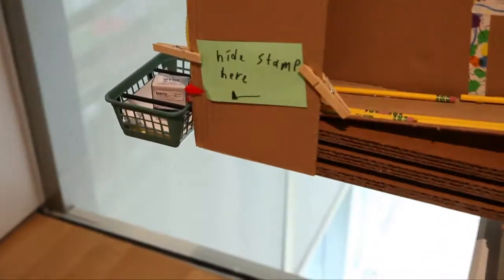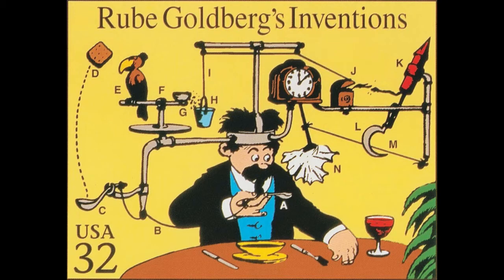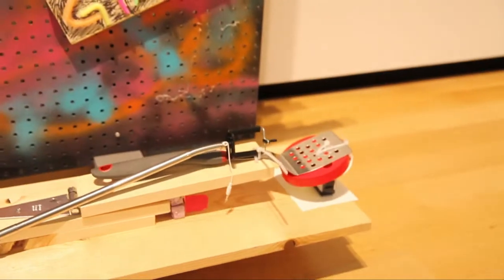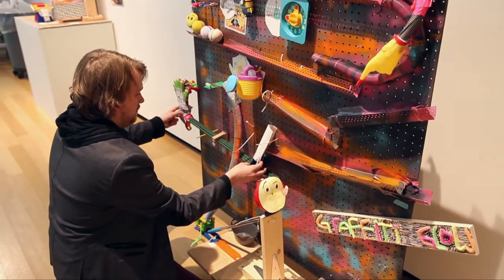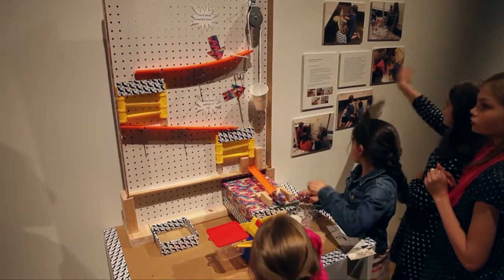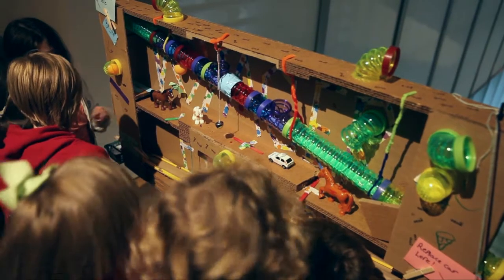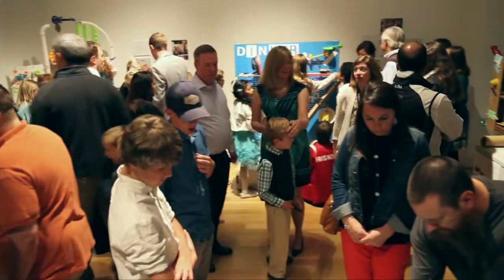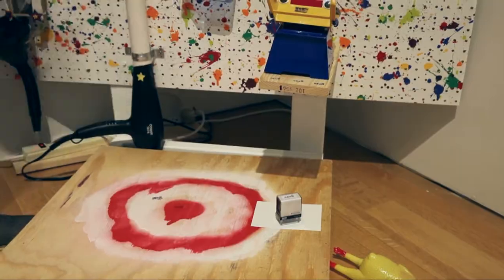Student-made machines push, pull and crank at Rube Goldberg art exhibit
Christopher Bruce, the Grand Rapids Art Museum's Director of Learning and Creativity, talks about how 4th graders from seven different Grand Haven elementary schools engineered machines inspired by the art of Rube Goldberg. "The Art of Rube Goldberg" exhibit will be on display from May 20 through August 27, 2017.